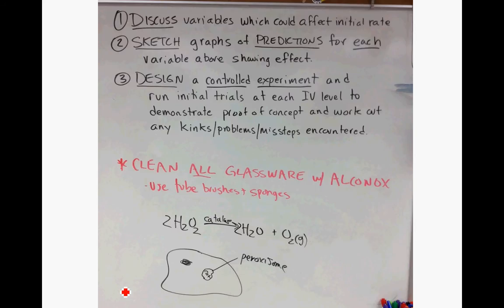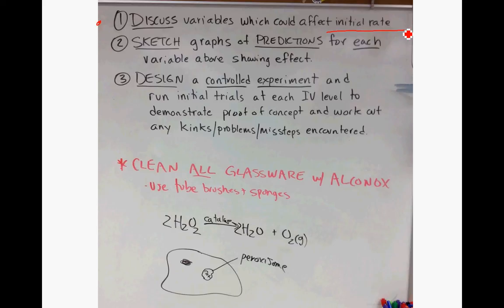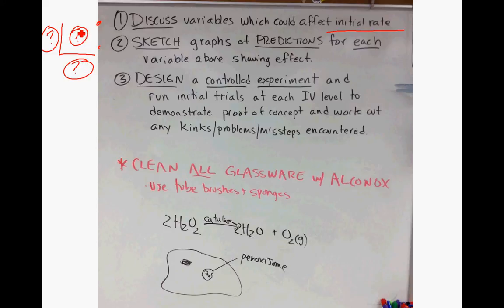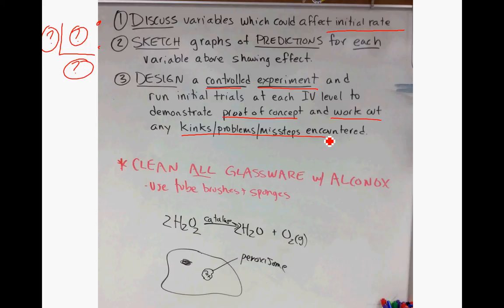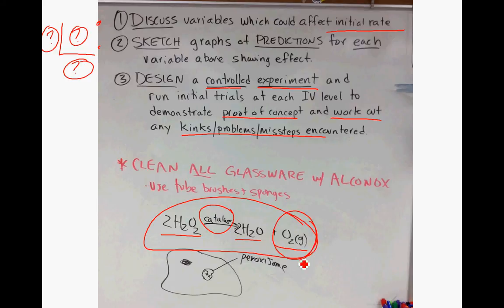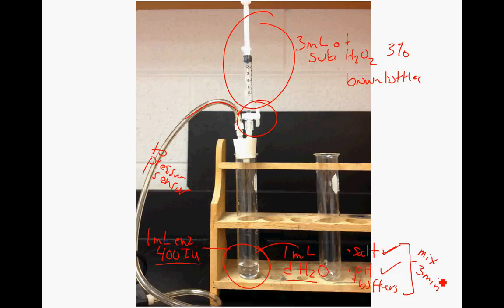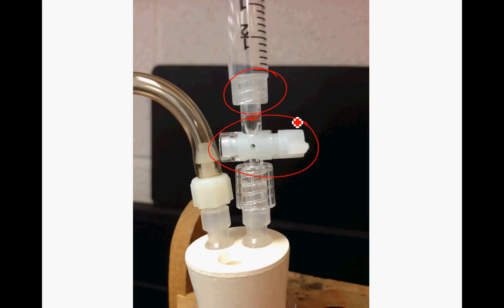Enzyme Kinetics Lab